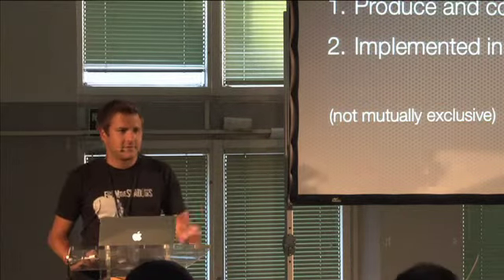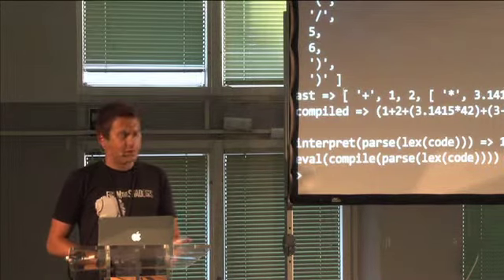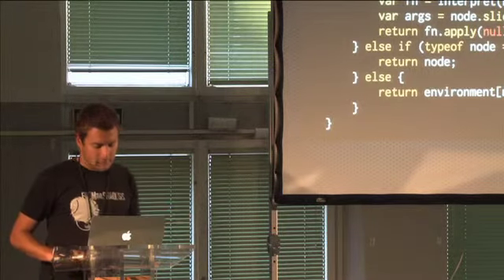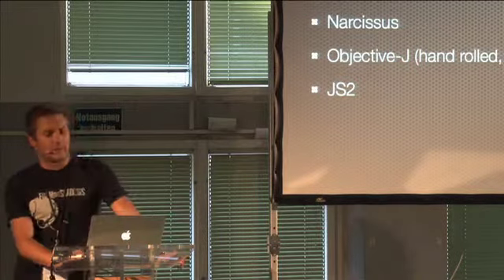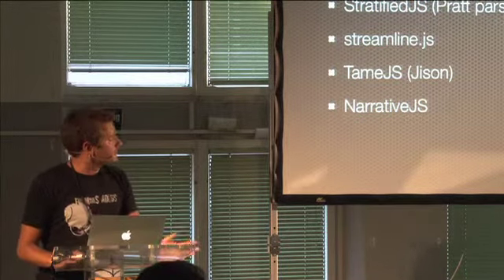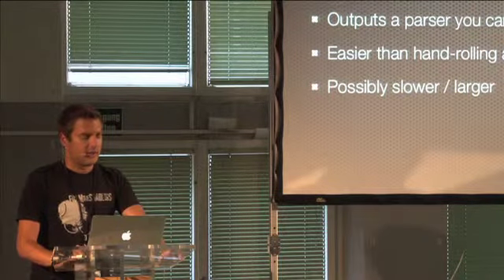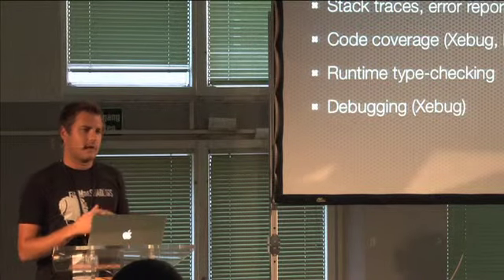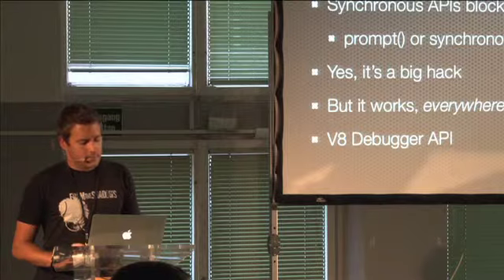[JSConfEU 2011] Tom Robinson: JavaScript Compilers For Fun and Profit